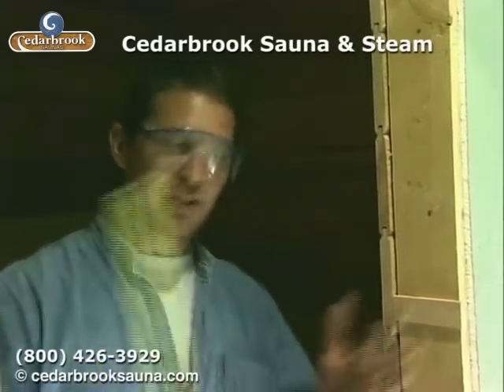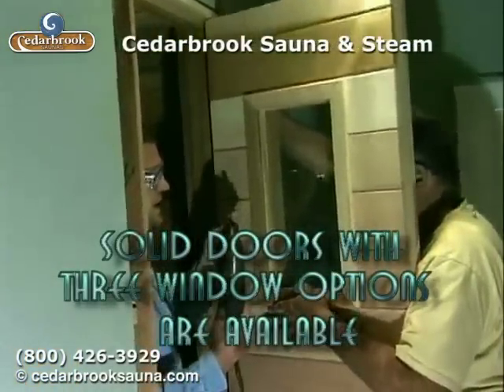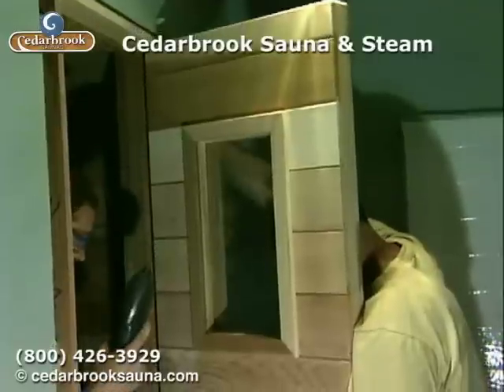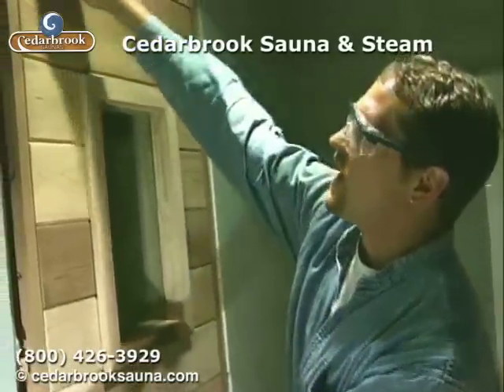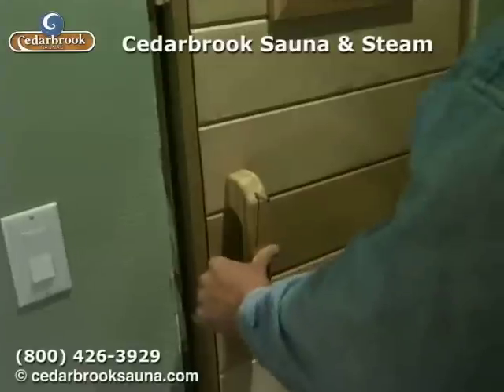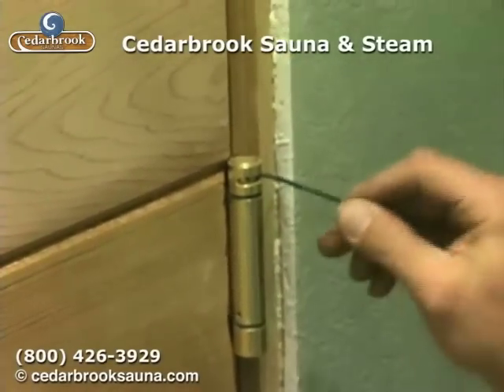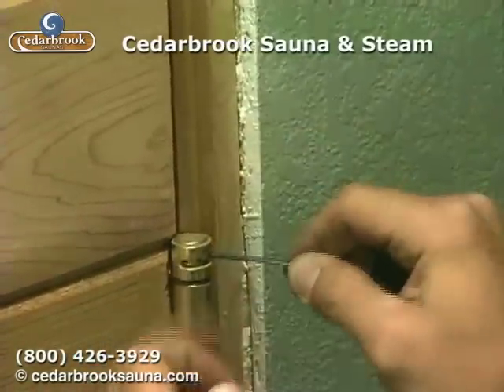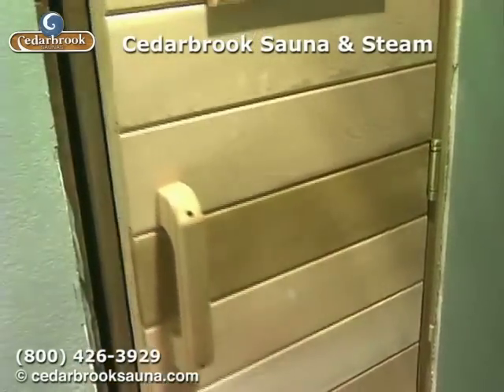Precut Sauna: Adding the sauna door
We share a few tips on hanging and plumbing the sauna door.